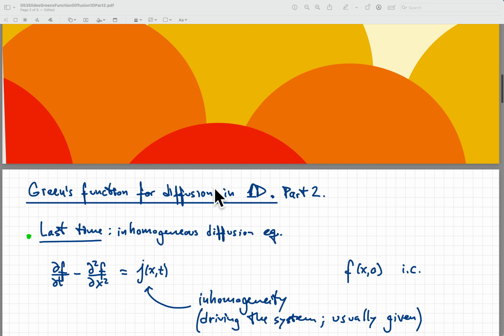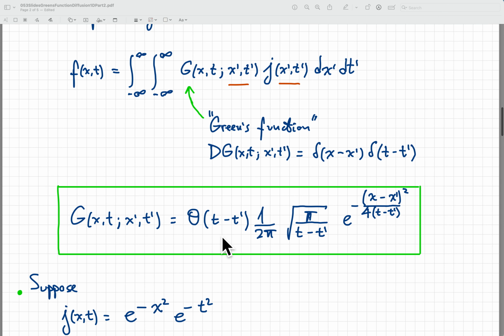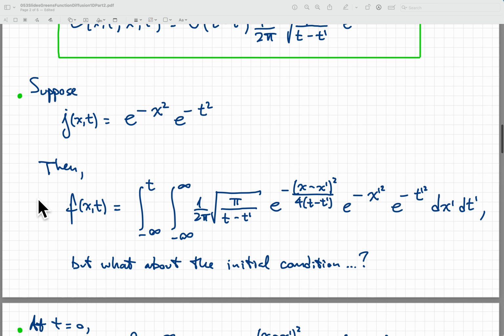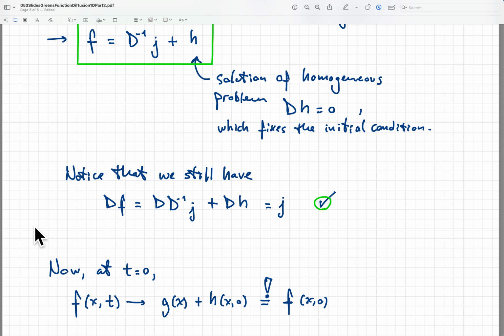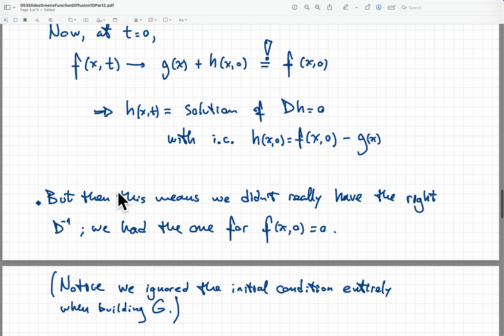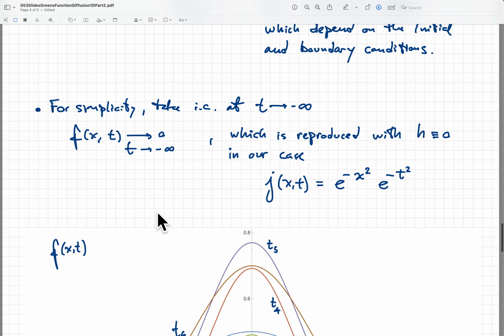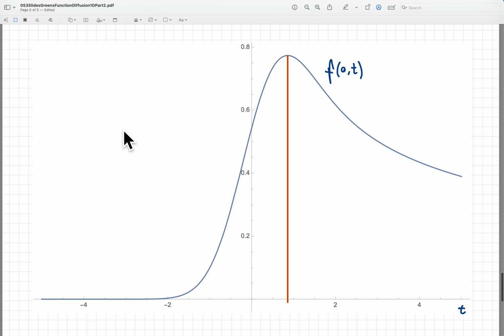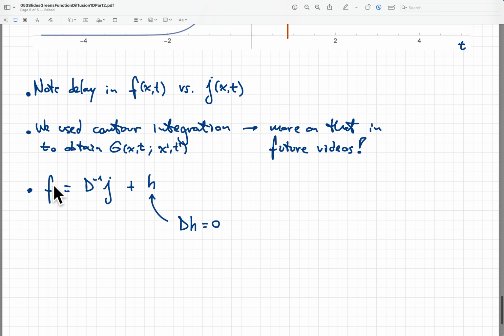Green's function for diffusion in 1D. Part 2.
I finalize the discussion started in Part 1 with an example showing the behavior for a specific source, which is a simple Gaussian in space and in time. I comment on how to make sure the desired initial conditions are satisfied by adding a solution to the homogeneous equation.